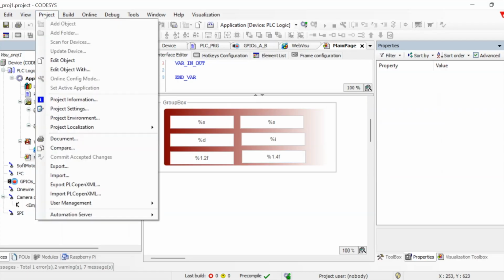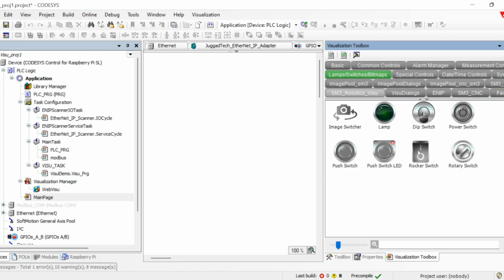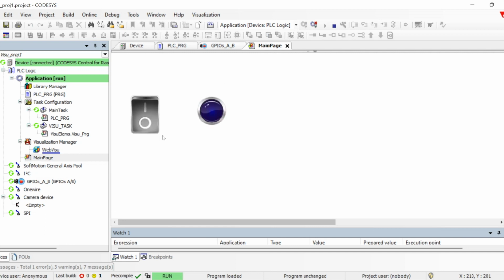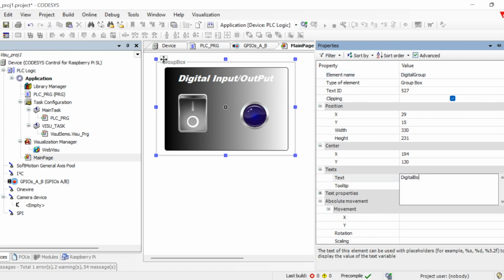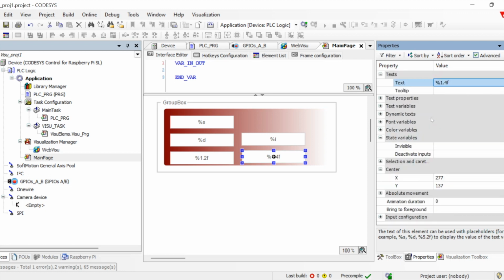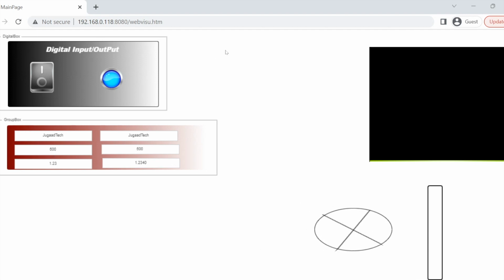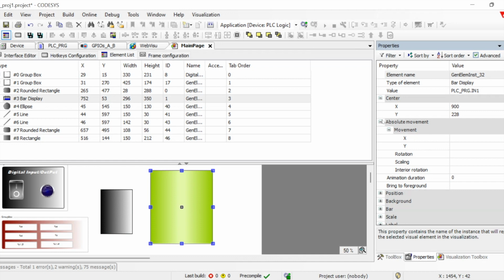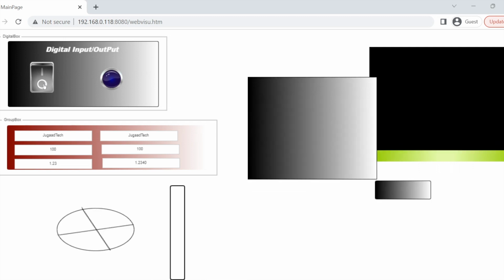CoDeSys PLC Programming Tutorial How to use Visualisation for HMI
In this tutorial i am describing how to do visualisation in codesys
different animation and Value display format